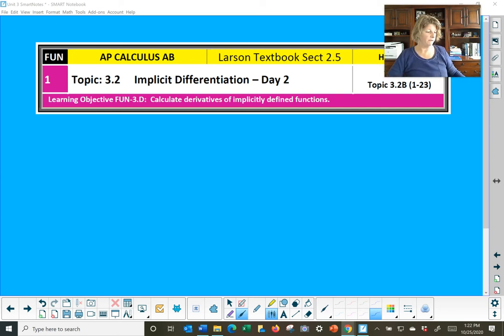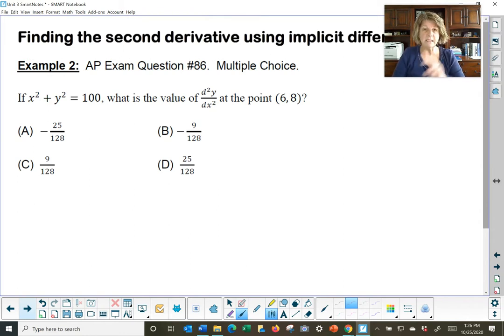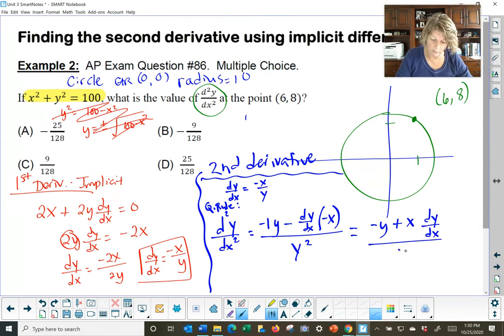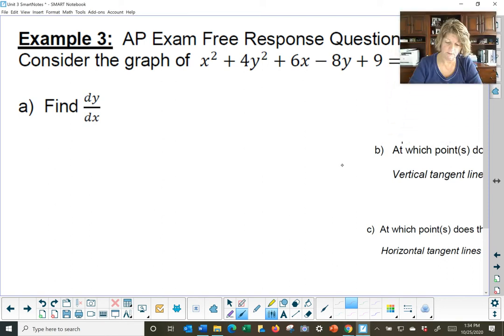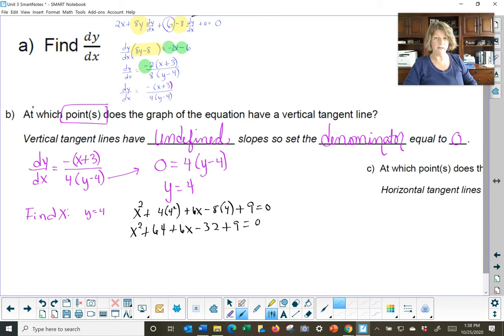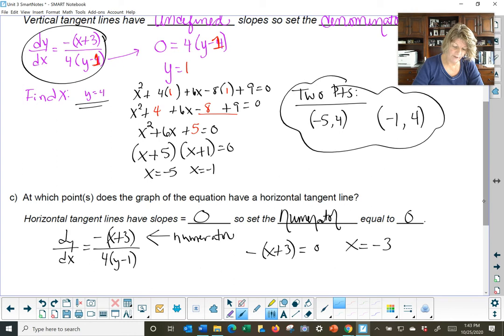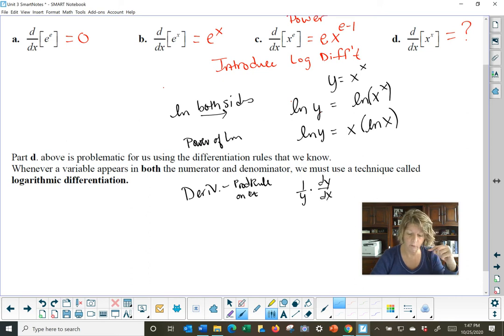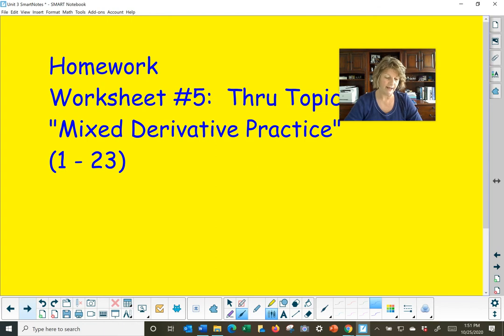AB_3.2B_ImplicitDifferentiation_Part2(28 min)